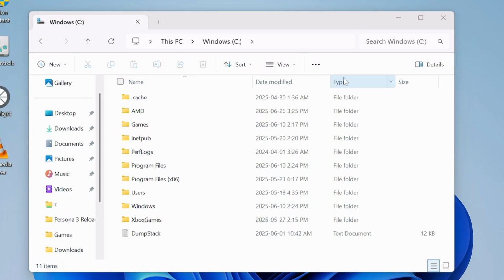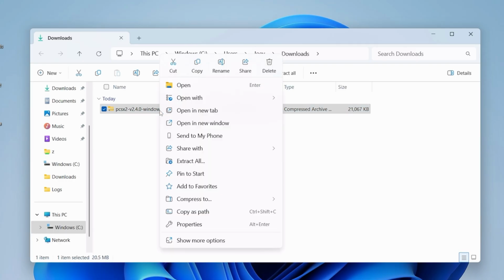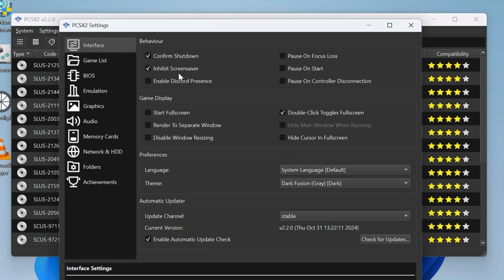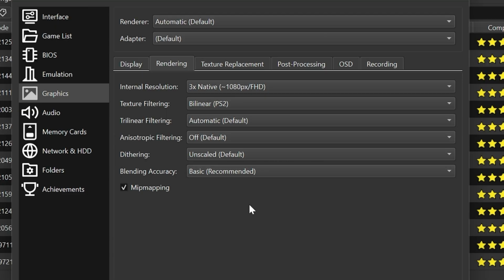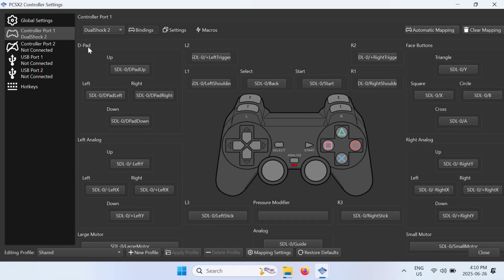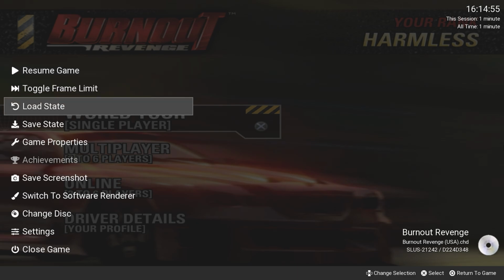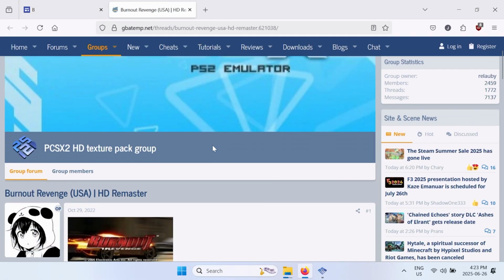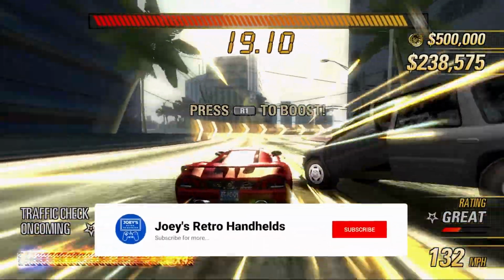PCSX2 PS2 Emulation on PC Setup Guide (ROMs, BIOS, Cheats, HD Texture Packs & More!)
In this video, we setup PCSX2 on PC, the Sony PlayStation 2 emulator.

Timestamps
00:00 - ROMs & BIOS
01:45 - Installing PCSX2
03:52 - Settings, Interface
04:19 - Settings, Game List & BIOS
04:45 - Settings, Emulation & Cheats
04:58 - Settings, Graphics
06:34 - Settings, Memory Cards
07:24 - Settings, Folders & Achievements
07:45 - Controller & Hotkeys
08:53 - Per-Game Settings & Patches
09:34 - First Boot & In-Game Menu
10:36 - Cheats
11:40 - HD Texture Packs
12:43 - Game Grid & Cover Art
13:19 - Big Picture Mode